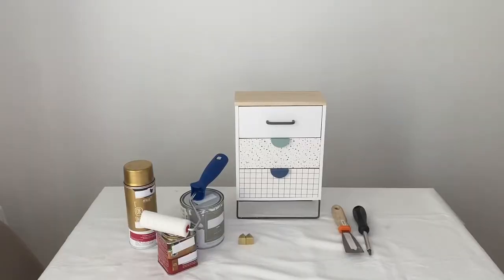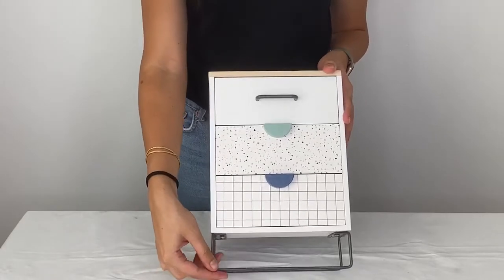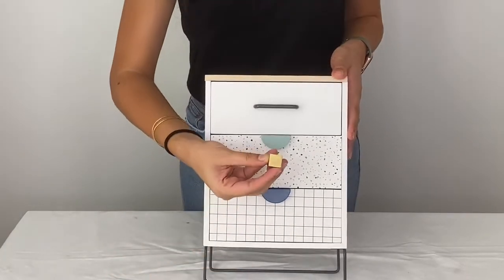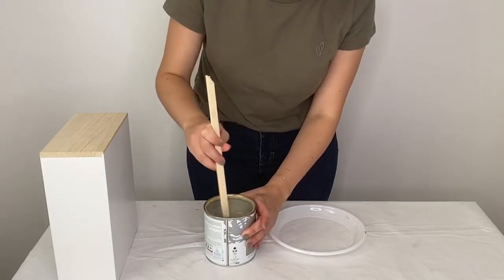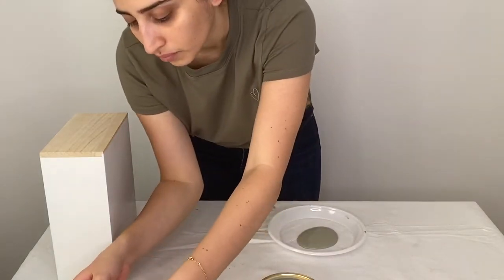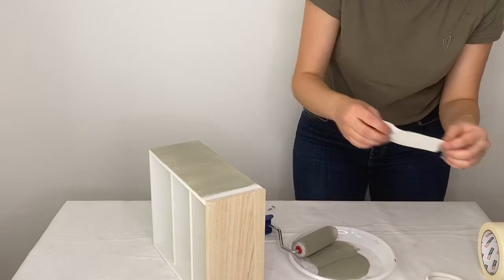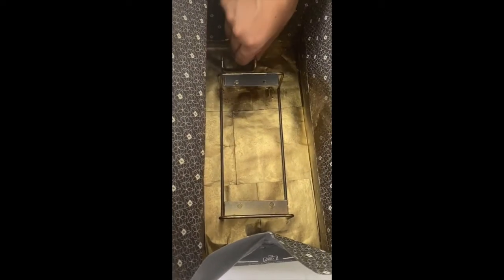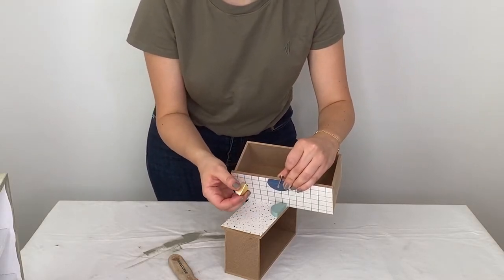Refurbishing Old Small Drawers For Your Home | Thrift Flip Office Drawers or Vanity Drawers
Hey guys! Today we prepared an easy DIY project (thrift-flip) for your office or vanity: small drawers. We got kids drawers and transformed them to look more appropriate for your home. You can do the same on any furniture piece.
We used:
- Drawers
- Screw driver
- Paint
- Spray paint
- Paint roller
- New knobs